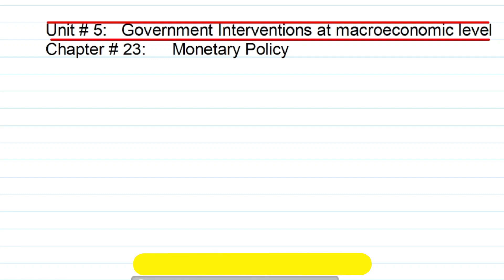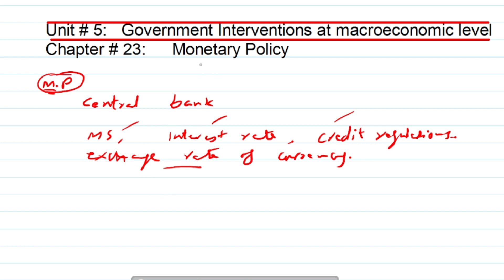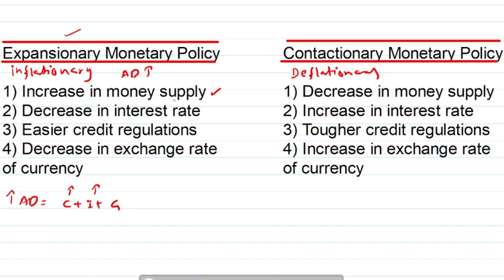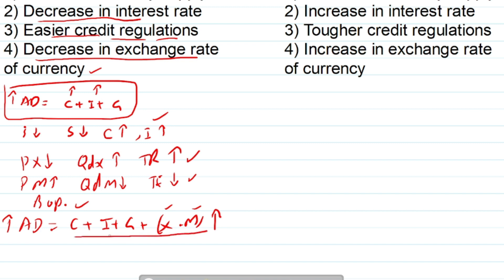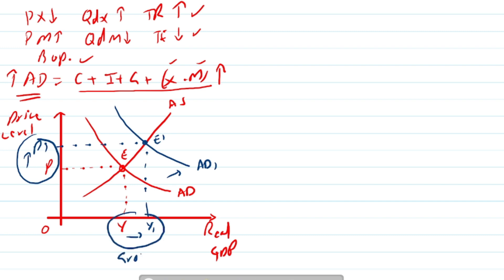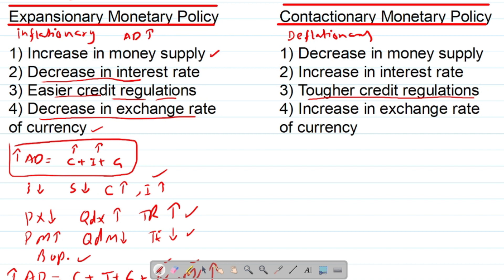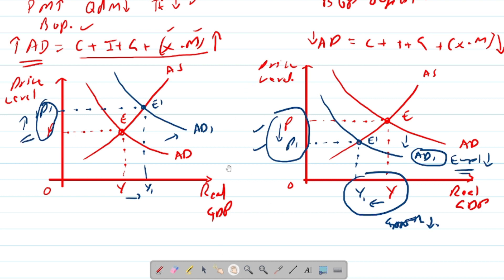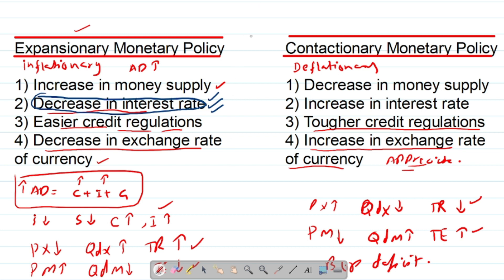Instruments objectives and limitations of Monetary Policy in economics 9708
This video explains monetary policy and its tools/instruments/methods to achieve multiple macroeconomic objectives of controlling inflation, achieving economic growth and increasing employment or controlling unemployment.
Monetary policy is divided into expansionary and contractionary policies or inflationary and deflationary monetary policies.

objectives and instruments of monetary
policy

instruments of monetary policy
objectives and limitations of monetary
policy

monetary policy objectives and importance

monetary and fiscal policy meaning and
objectives

objective of monetary policy

fiscal policy objectives and instruments

objective of monetary policy india
monetary policy and its features
objectives of macroeconomic policy